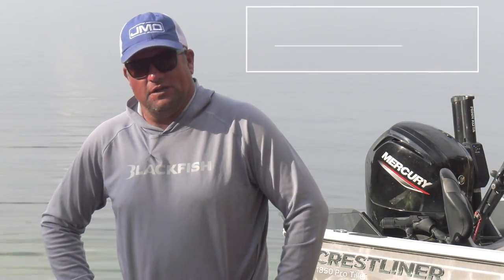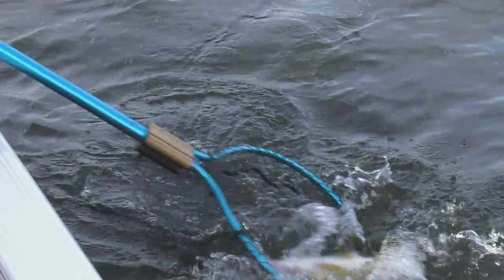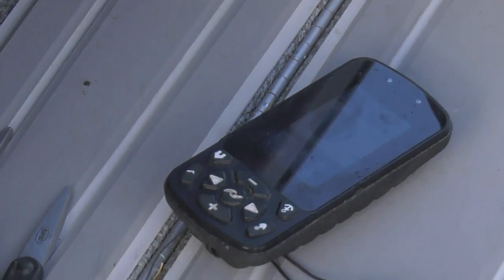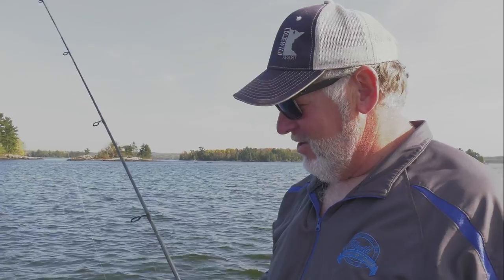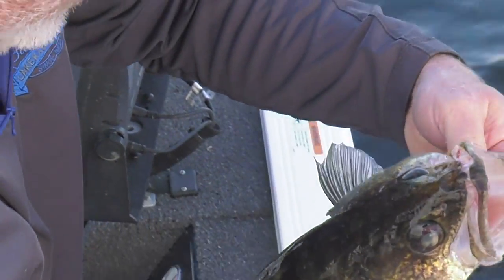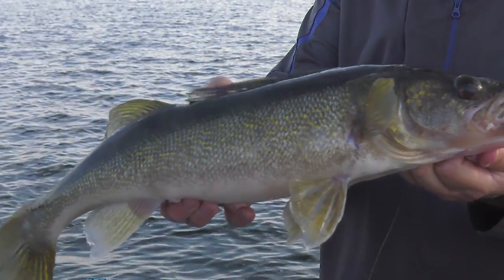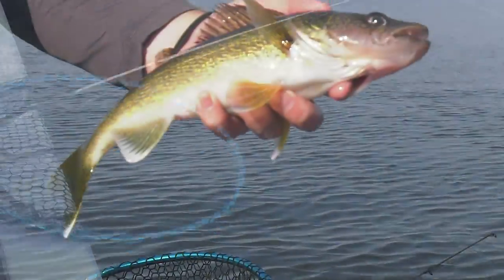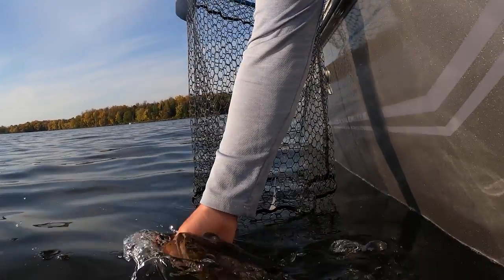Jigging Fall Walleye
Jigging fall walleye on Kabetogama Lake in northern Minnesota.  Jason Mitchell joins guide Tim Snyder on this beautiful north woods lake.  Classic deep structure fishing and vertical jig fishing tactics explained.  Fall walleye locations detailed along with jig fishing tips to help you catch more fish.

Kabetogama Lake is a scenic and undeveloped lake in Voyageurs National Park that is an excellent walleye fishery.  While this video was filmed in the fall of 2021, these vertical jig tactics work throughout the mid summer and fall.